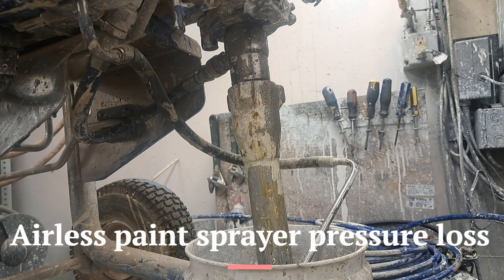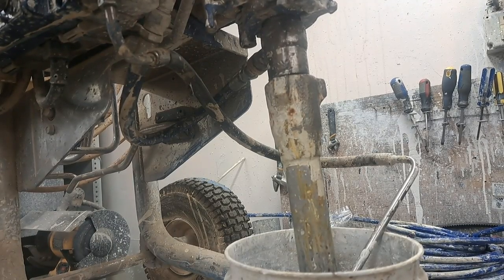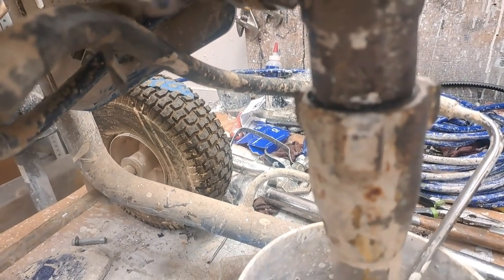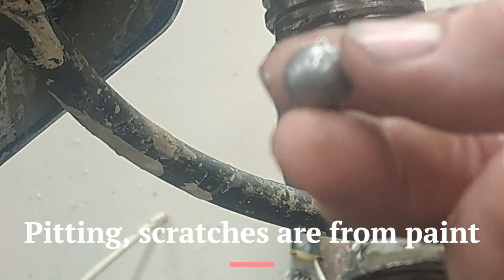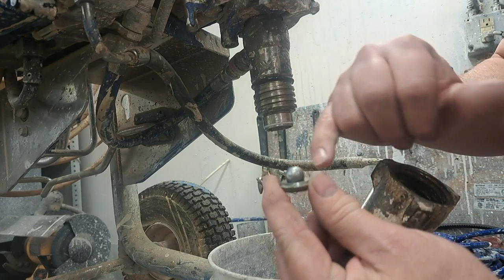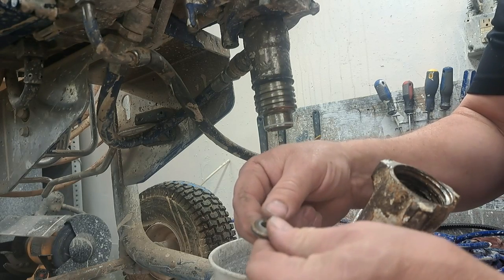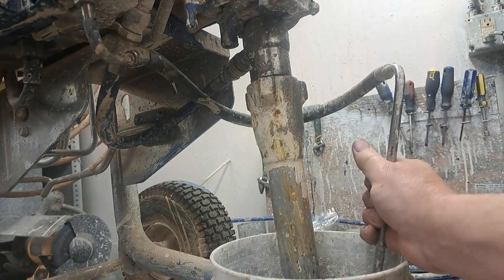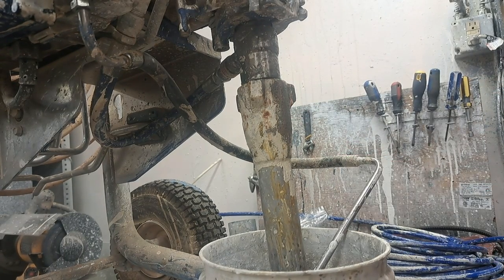Paint sprayer pressure loss Graco and Titan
Customer has a hard time maintaining pressure. The machine will intermittently build then lose pressure. Turns out, a bad lower ball allows a pressure leak. This is what to look for and how to fix it.